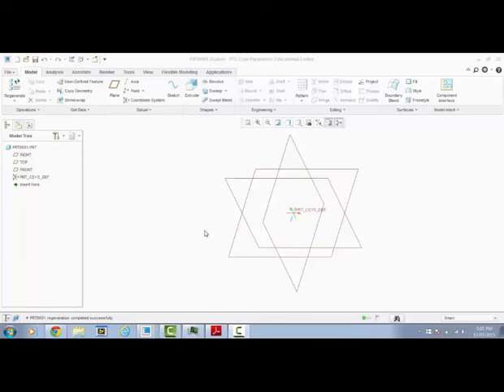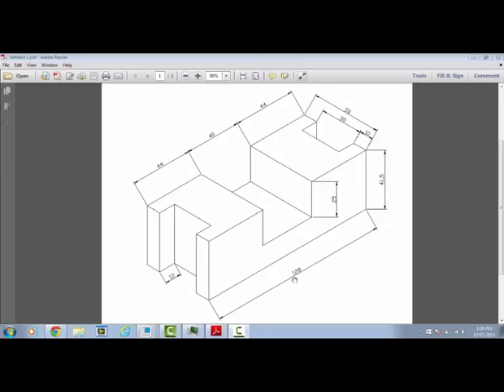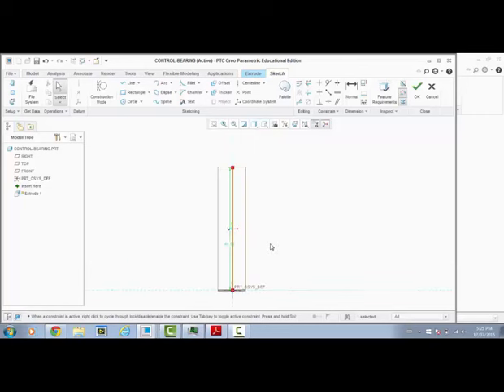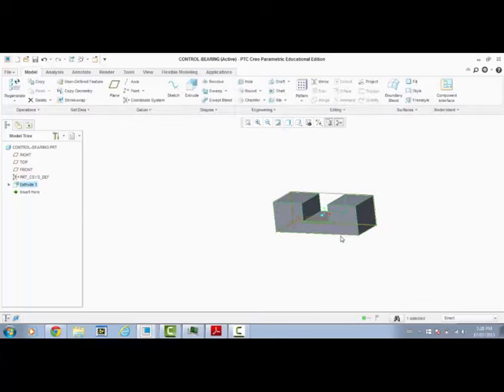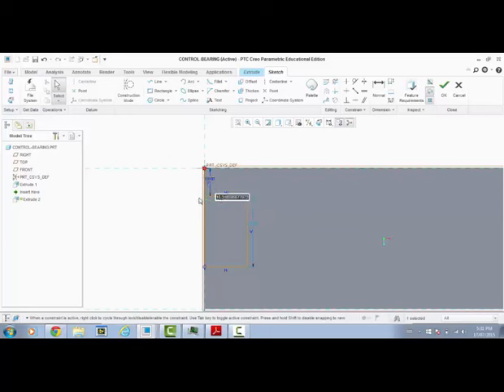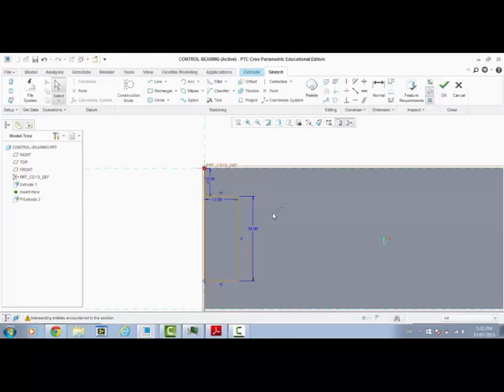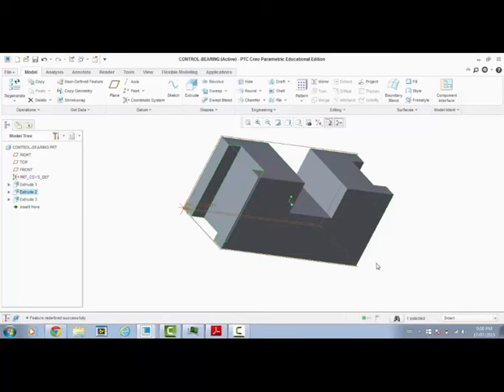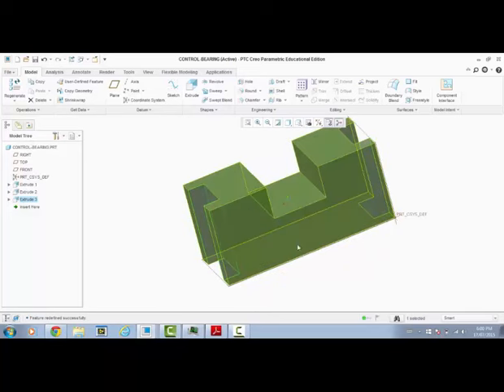Team 4001 PTC Creo Tutorial 1 Introduction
Introduction to Creo 3 Draw simple Object in 3D